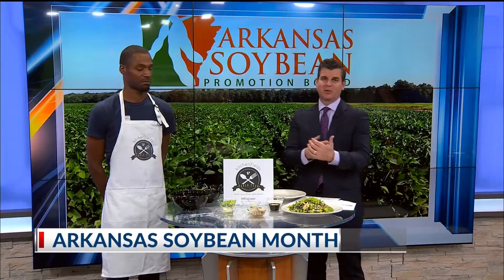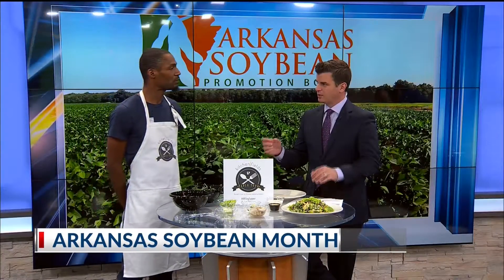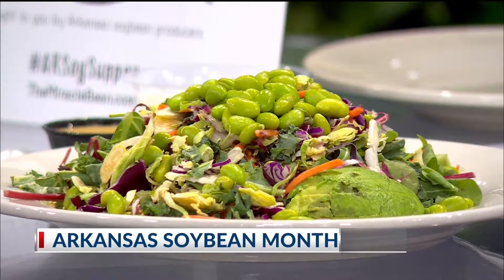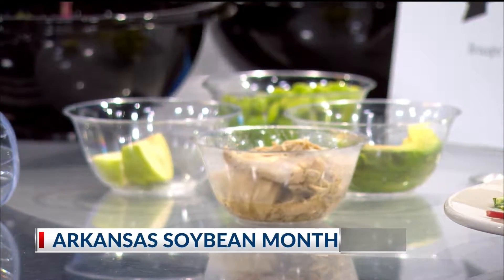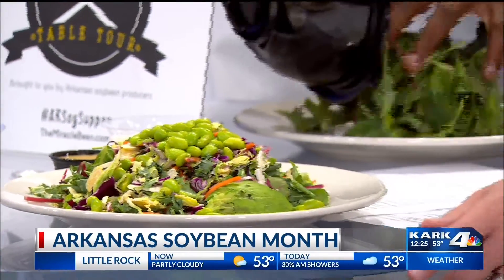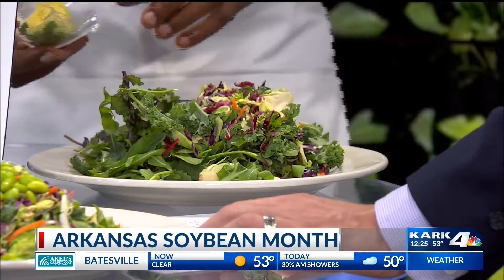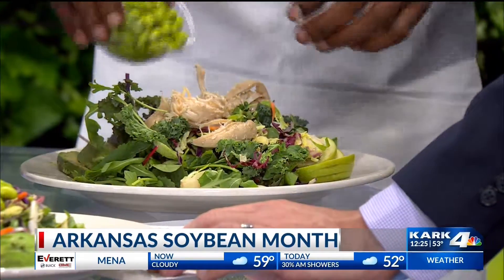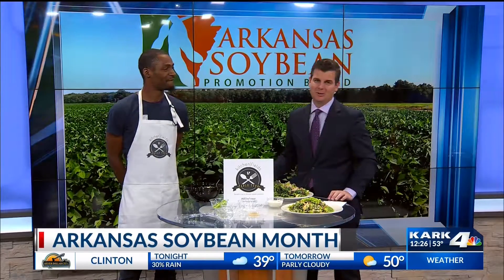Much Ado about Soybeans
The versatile vegetable is being celebrated all month long in Arkansas.